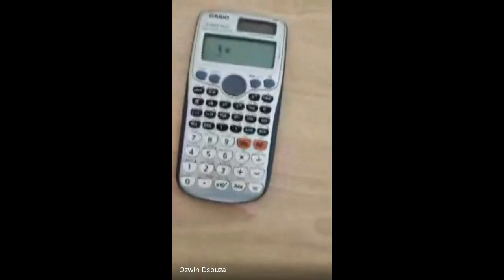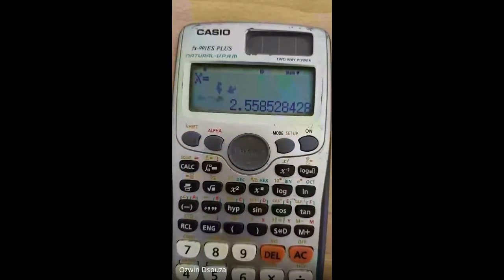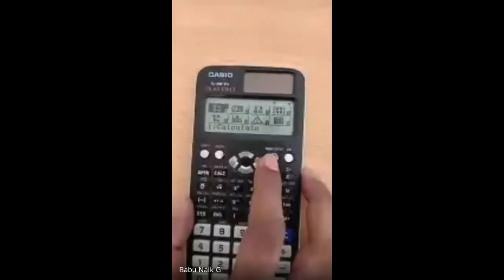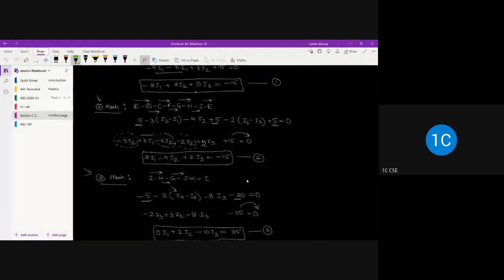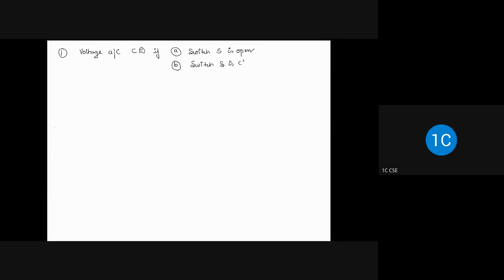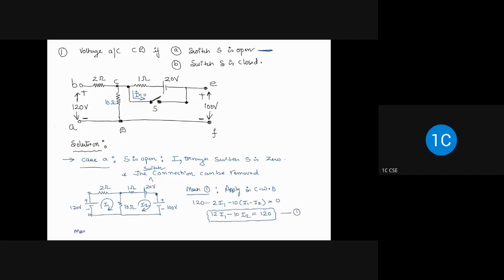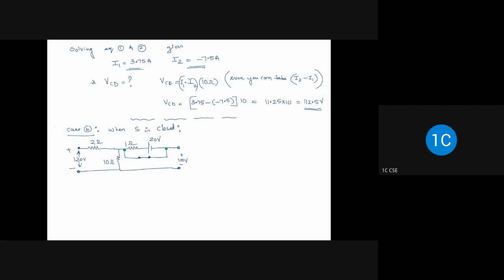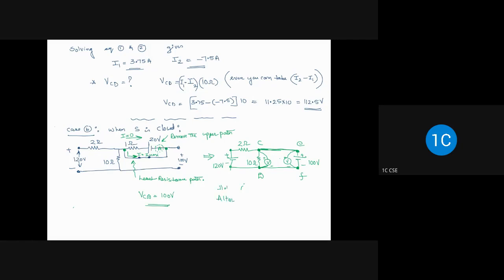BEE Clas13 KVL Problems